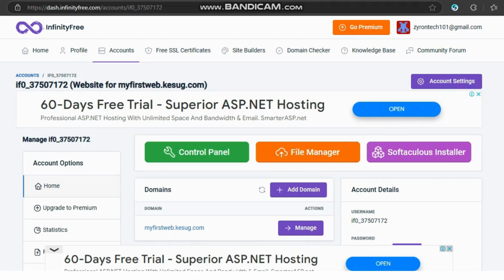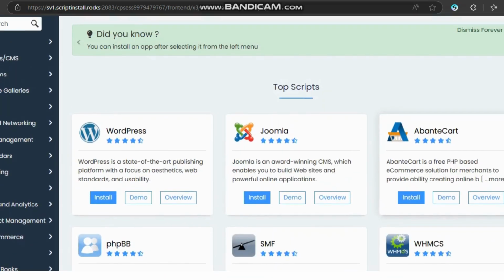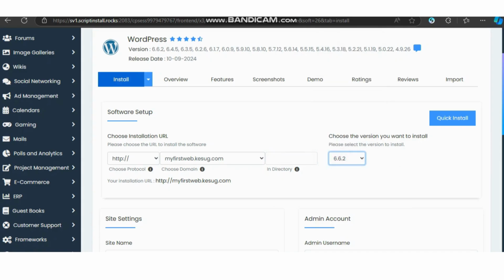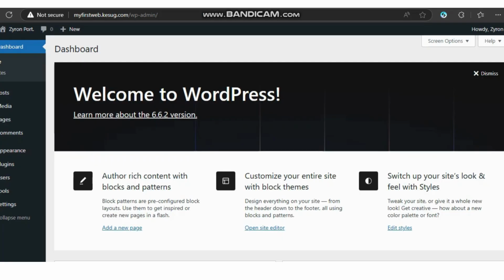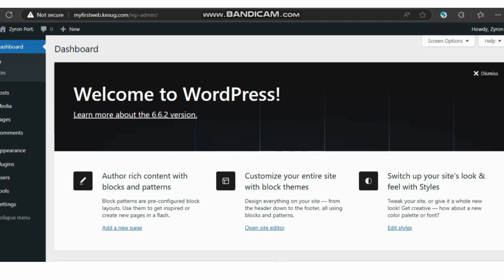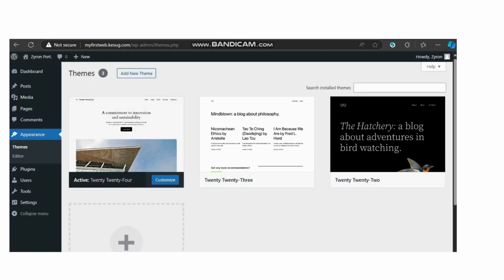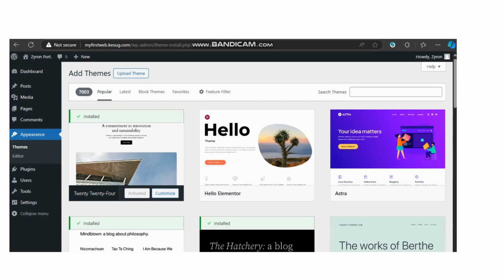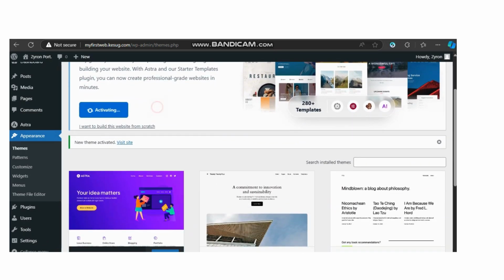How to Build a WordPress Website in Just 4 Minutes (Free Domain & Hosting with Infinity Free)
Want to create a WordPress website in just 4 minutes? 🚀 This super-fast, step-by-step guide will show you how to set up your site using free domain and hosting from Infinity Free! Perfect for beginners or anyone looking to launch their website quickly and without spending money.

💻 What You'll Learn in This 4-Minute Tutorial:

Installing WordPress in seconds.
Basic WordPress setup and customization.
Tips to make your site look professional, even on a budget.
🎯 Why Watch?

It's only 4 minutes long! ⏳
Perfect for anyone wanting a quick start.
No prior technical experience needed.
📌 Why Infinity Free?

Free forever!
Unlimited bandwidth.
Ideal for small websites, blogs, and personal projects.
🔍 Keywords & Hashtags